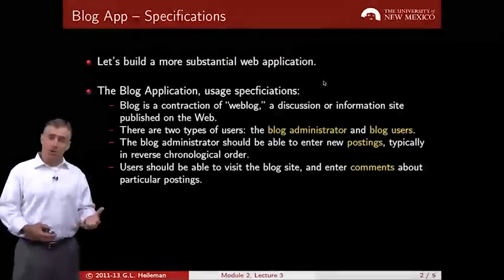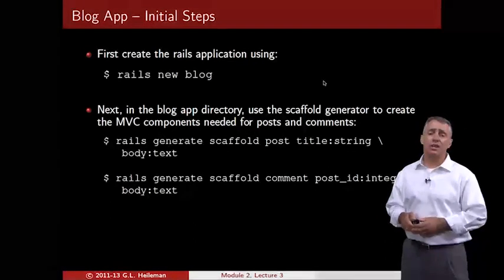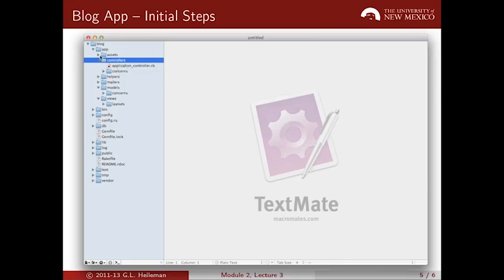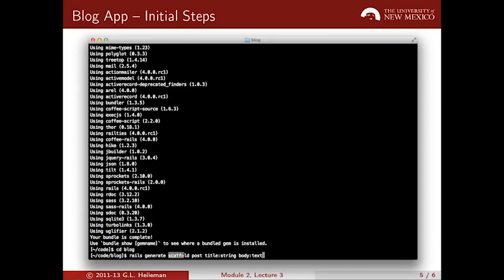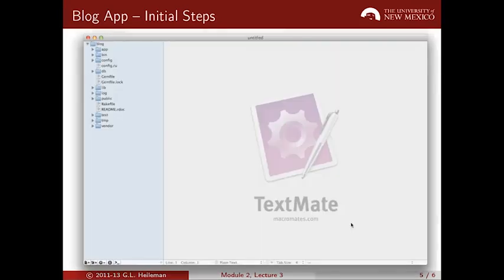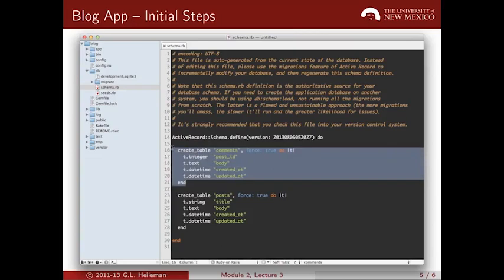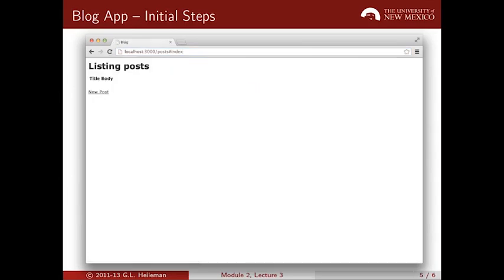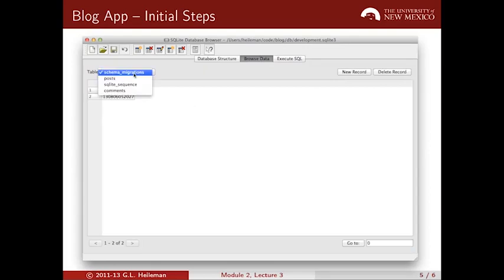2 4 Module 2 Lecture 3 The Blog App Iteration 1 9 00